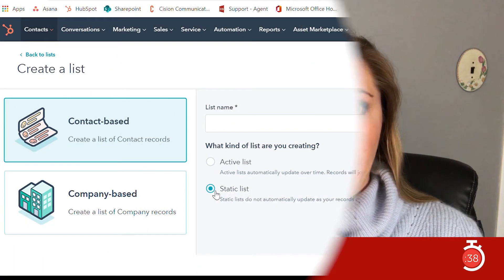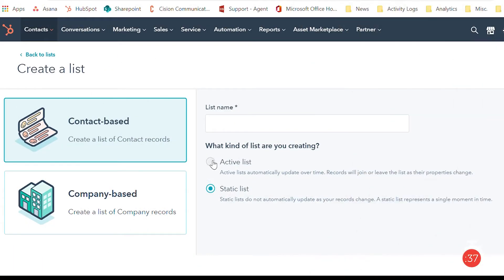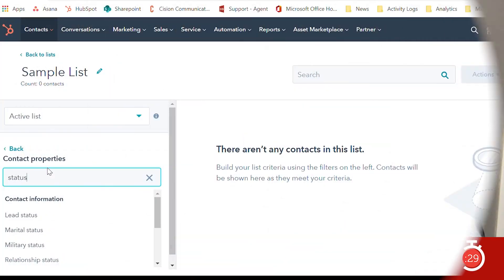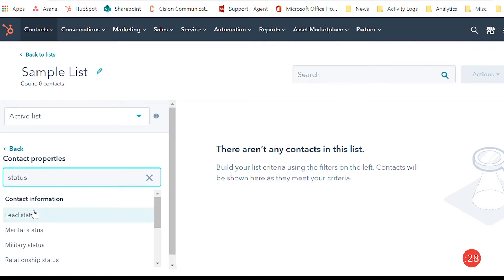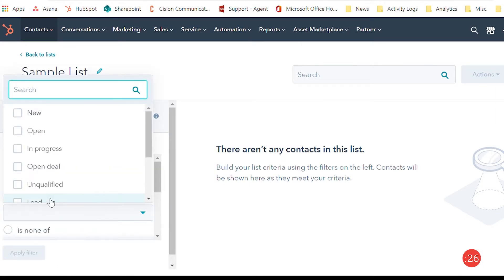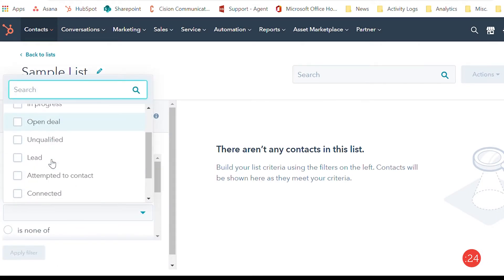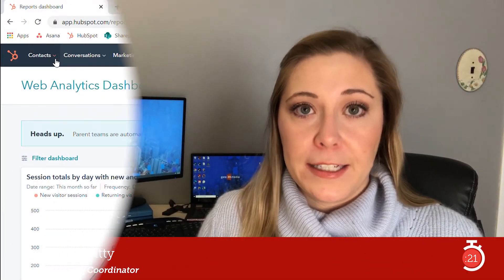Marketing in 39 - Active vs. Static Lists in HubSpot